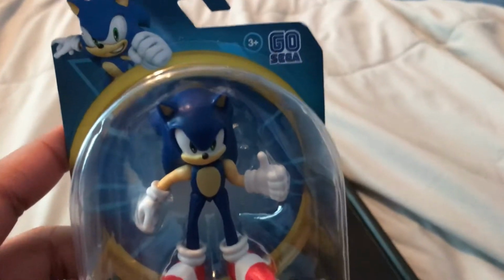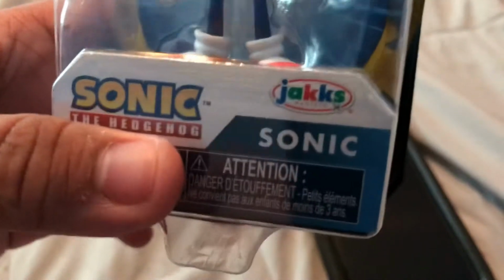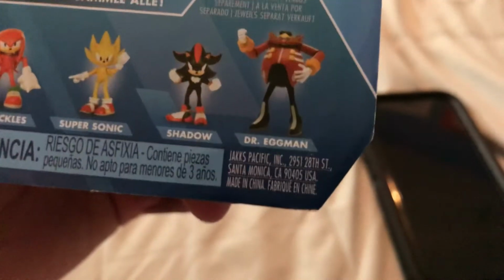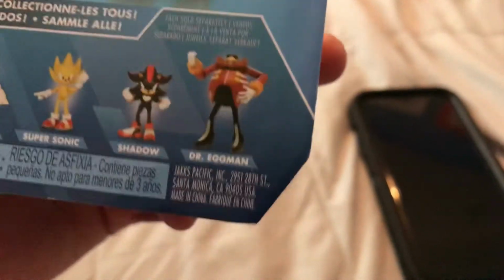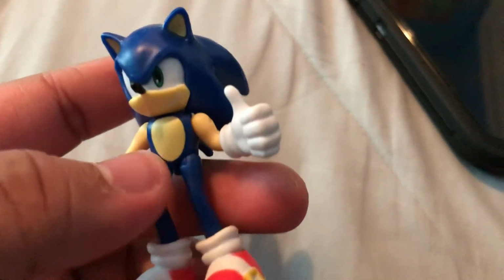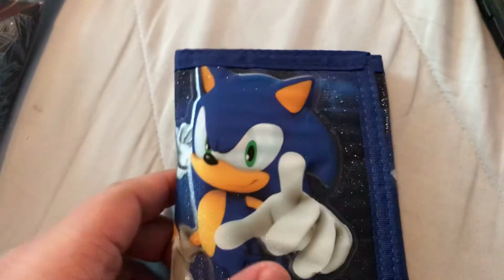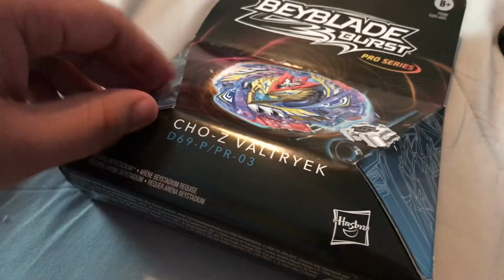Sonic the hedgehog figure and Beyblade Unboxing